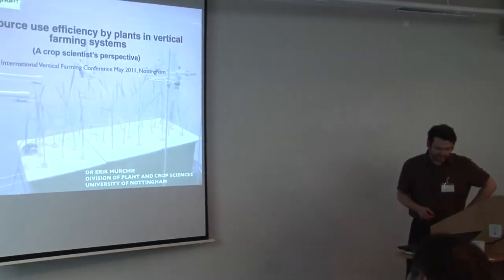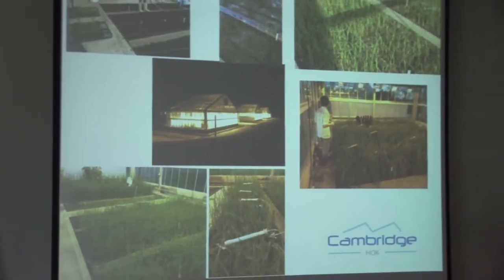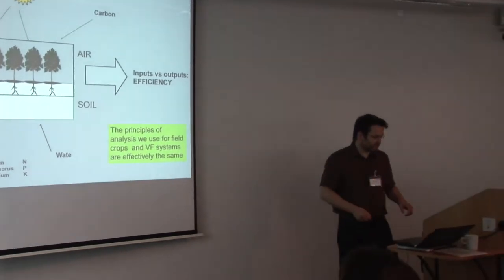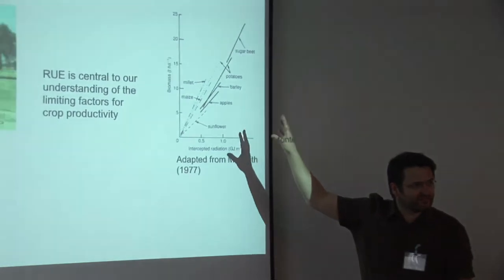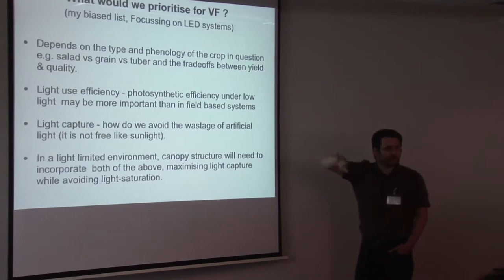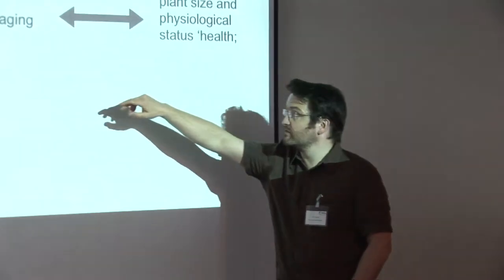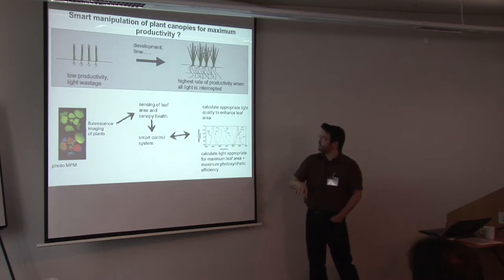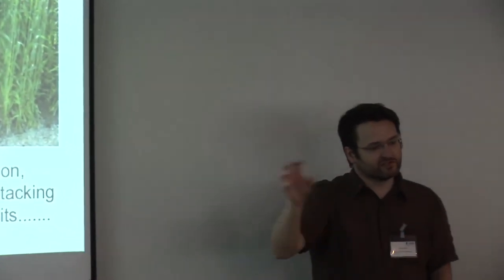Dr Erik Murchie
Dr Erik Murchie presenting at The University of Nottingham Vertical Farming conference 2012.